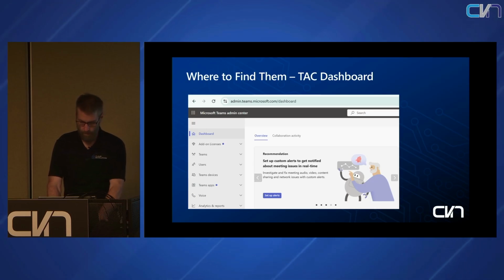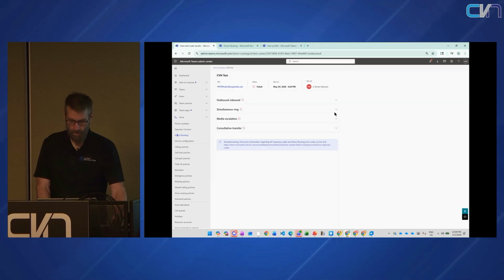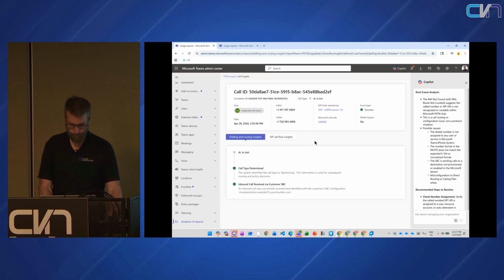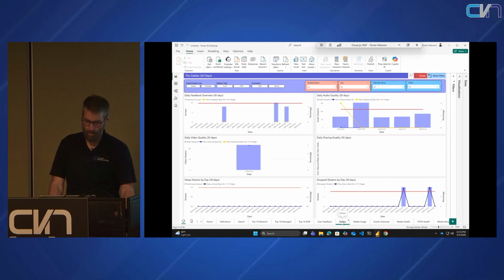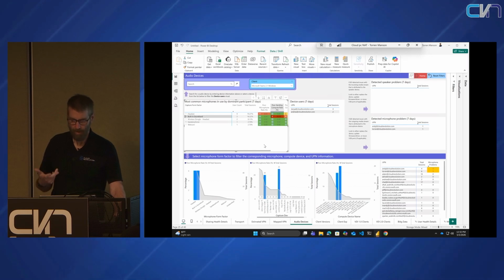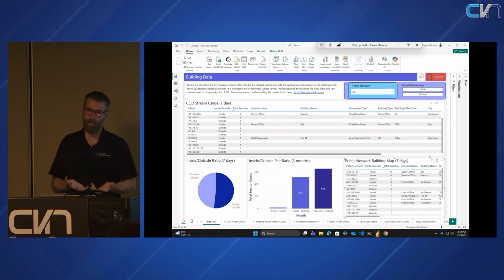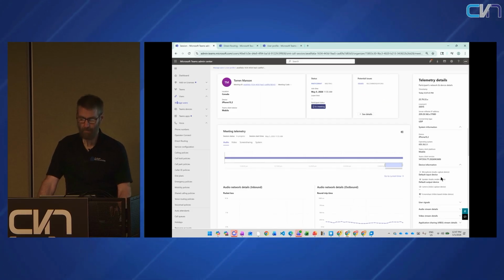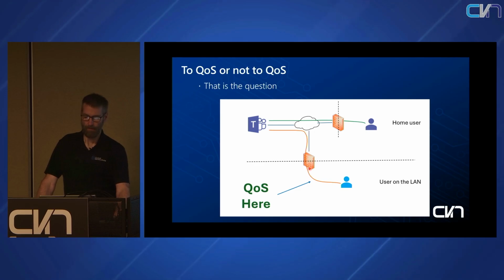2026 - Torren Manson - Call (and Video) Quality Issues and Where to Find Them and Fix Them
Teams has a number of tools that can help an admin sort out call quality issues, and proactively keep an eye on things. In this session, I'll take you on a tour of my favorite tools for dealing with these issues, discuss what issues each of them can address, and how you should use them on a daily, weekly, monthly, or as-needed basis.

These tools include:

   Silent Testing
   Best Practice Configurations
   Call Quality Dashboard/Quality of Experience Reports
   Call Quality Analytics
   Teams Room Pro Management Portal
   Client Logs
   PSTN Usage Reports
   Firewall Logs/Wireshark (DHCP markings, moving to QER)

You'll leave this session armed with the knowledge of where to find and use these tools, and in what situations.